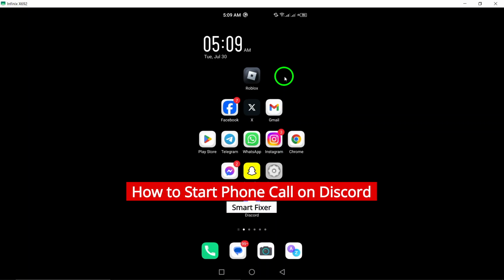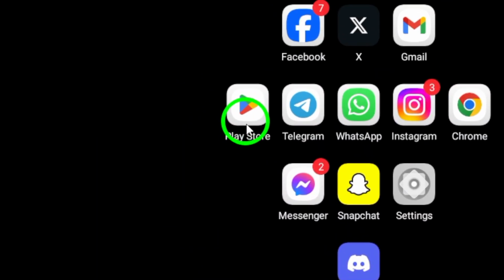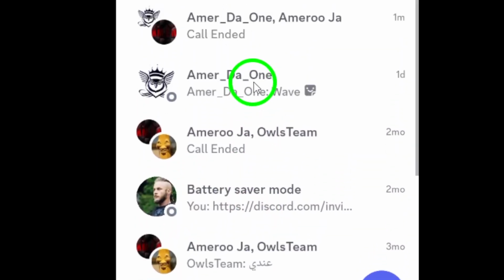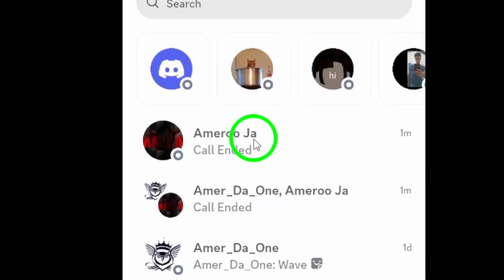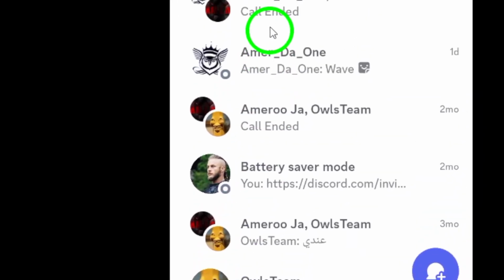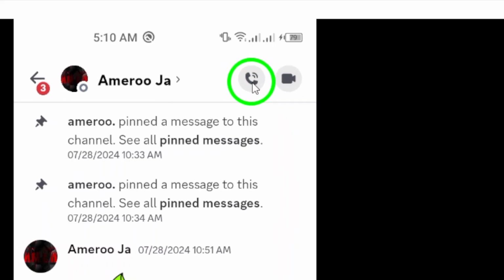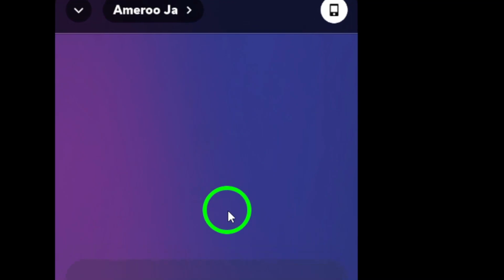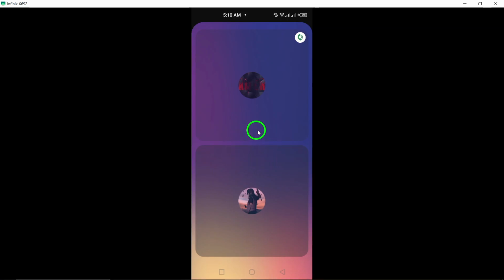How to Start Phone Call on Discord (Updated)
Learn how to start a phone call on Discord with our updated guide. Whether you're looking to connect with friends or discuss important matters, initiating a phone call on Discord is quick and simple. Follow these easy steps to start chatting in no time.
Steps:

1. Open the Discord app on your Android device.
2. Open the contact you want to start the phone call with.
3. Tap the phone icon at the top right.

Now that you know how to start a phone call on Discord, enjoy seamless communication with your friends.